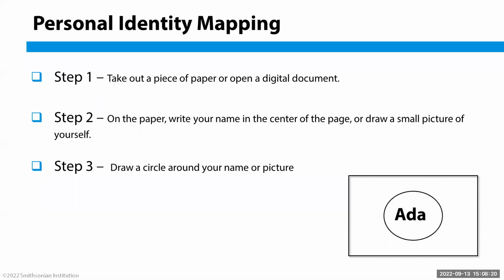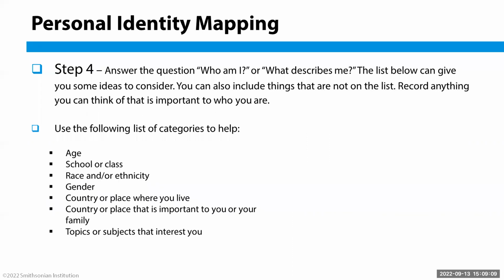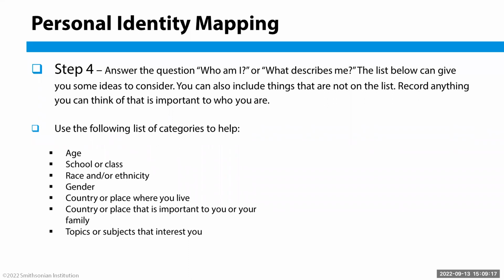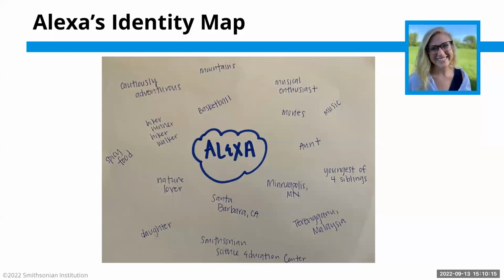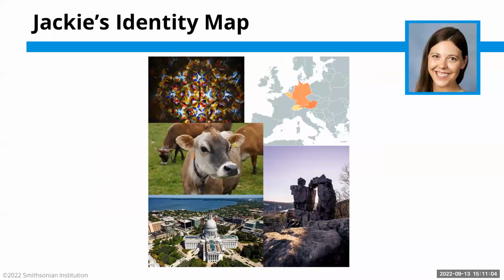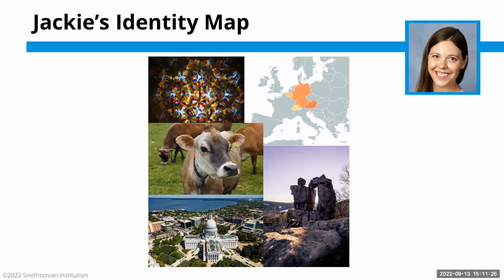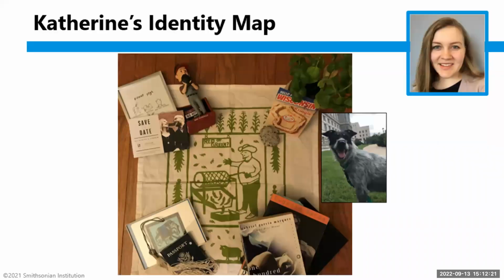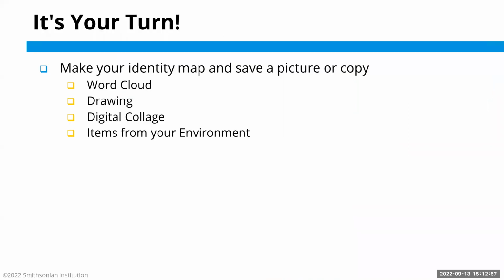Smithsonian Science for Global Goals Identity Mapping Walkthrough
This video shows you how to make an identity map using content from Smithsonian Science for Global Goals.